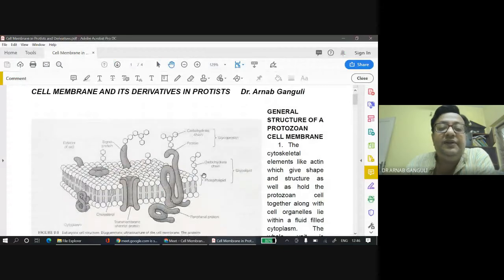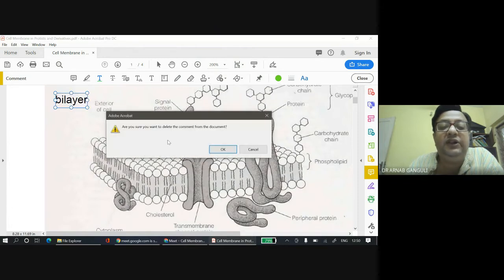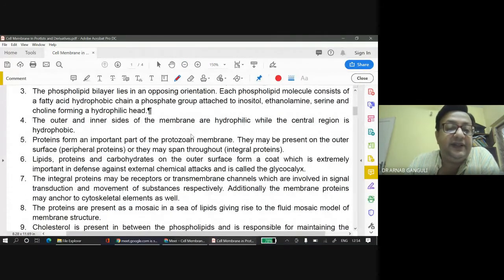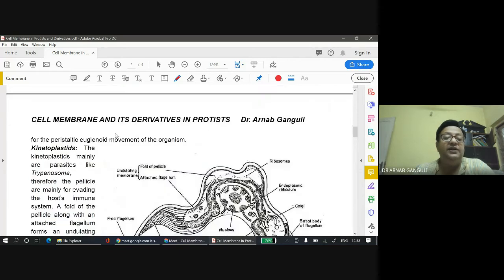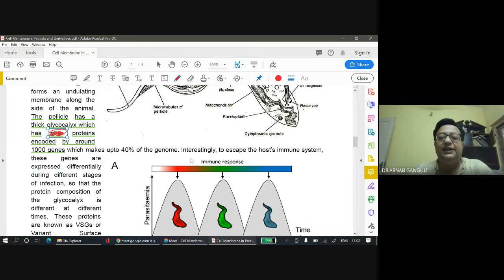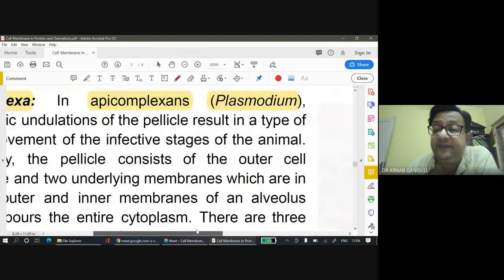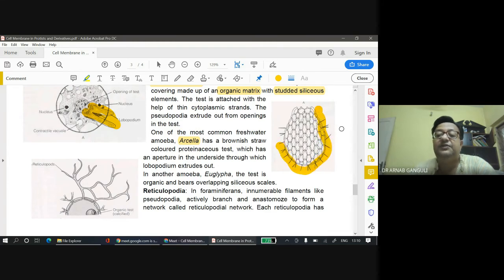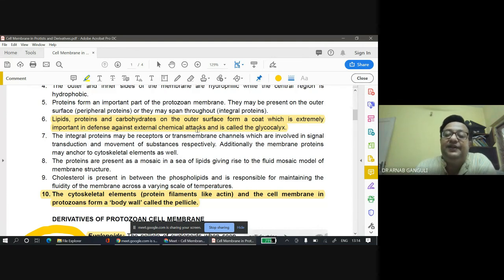CELL MEMBRANE AND ITS DERIVATIVES IN PROTOZOA